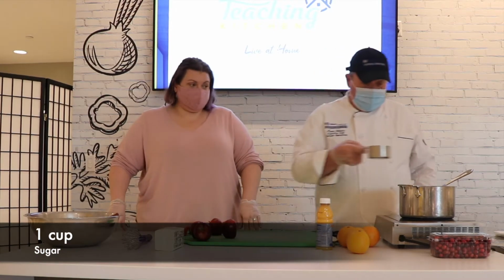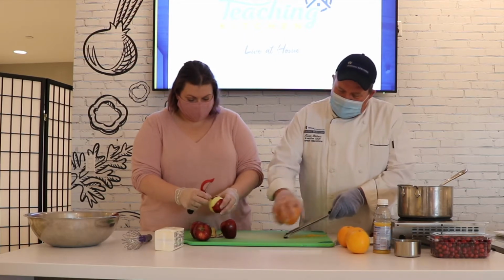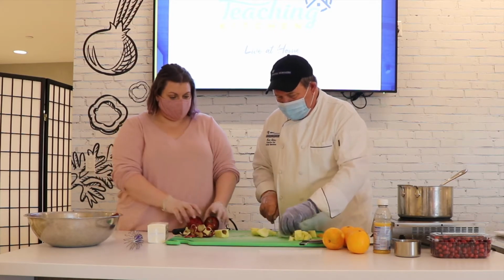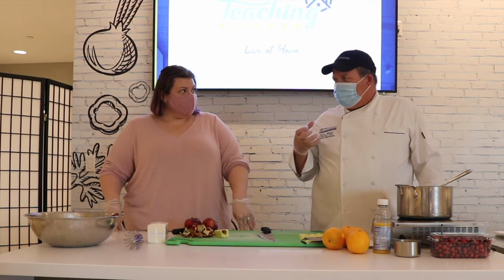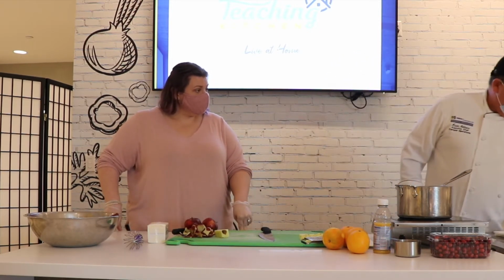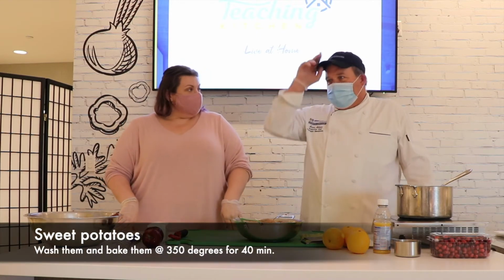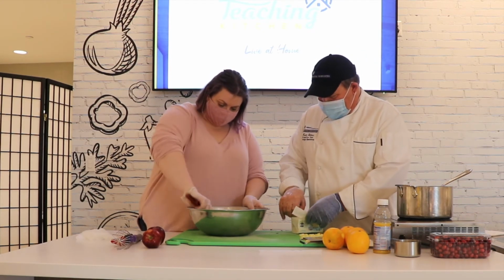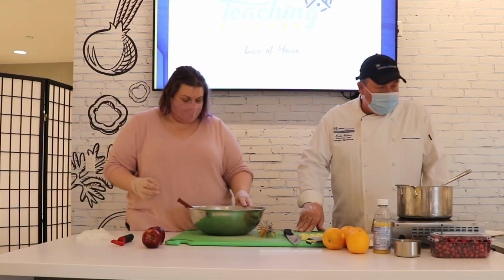Thanksgiving Sides with SAIL: Homemade Cranberry Sauce and Sweet Potatoes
Homemade Cranberry Sauce and Sweet Potatoes
Learn how to make these popular sides! They’re easier than you think!

Cranberry Sauce:
1 bag or box of fresh cranberries
1 cup of sugar
1/2 cup of orange juice (can substitute apple juice, cranberry juice or water)
1/2 cup of water
1 orange
1 apple

Instructions:
Turn heat on low.
Add sugar.
Add juice and water.
Peel 1 apple and cut into small - medium cubes. Add apples.
Put sauce on back burner and let simmer for about an hour stirring occasionally.
Once the cranberry skins burst your sauce is done.
Zest your orange and save for serving or once your cranberry sauce has cooled down.

Sweet Potatoes:
1 bag of sweet potatoes
3-4 tbsp of butter
Optional add ins: Brown sugar, sugar or honey

Instructions:
Estimate 1 medium sweet potato per person.
Wash the sweet potatoes and leave the skins on.
Bake for 40 min. or until the sweet potato is soft. You should be able to pierce it with a knife with no resistance.
Let it cool but be sure to peel off the skin while still warm.
Mash the sweet potatoes and add your butter.